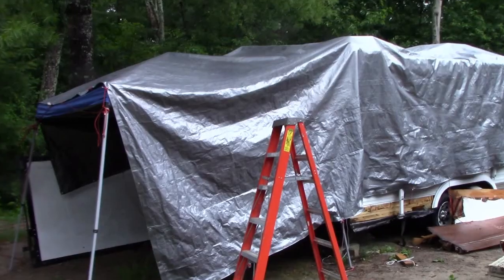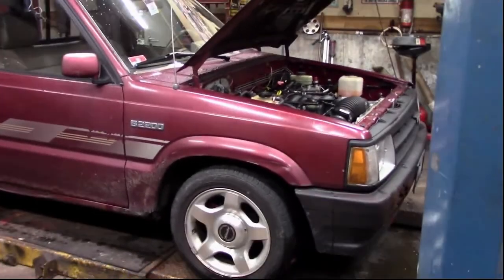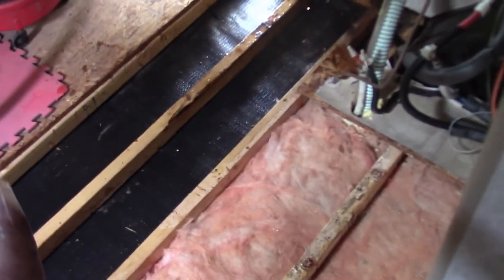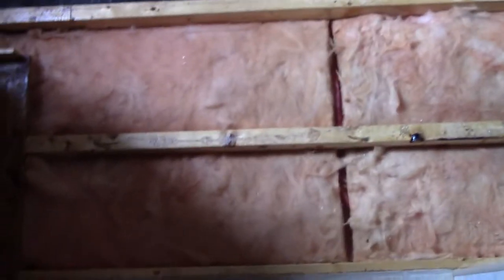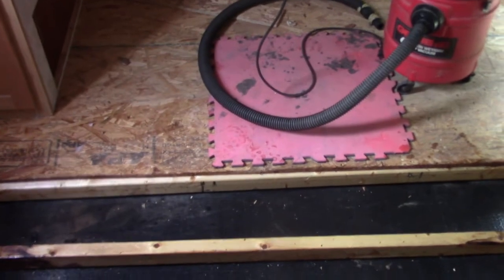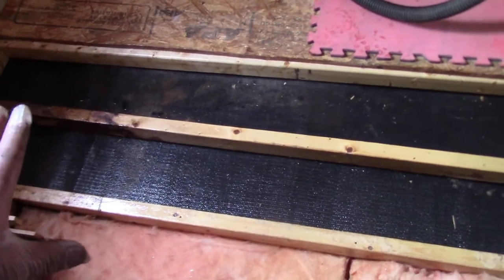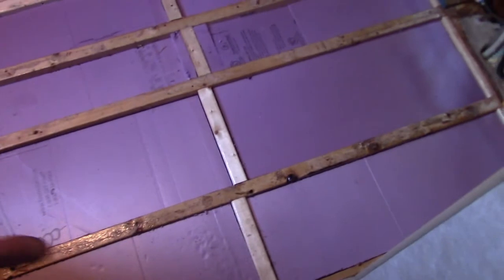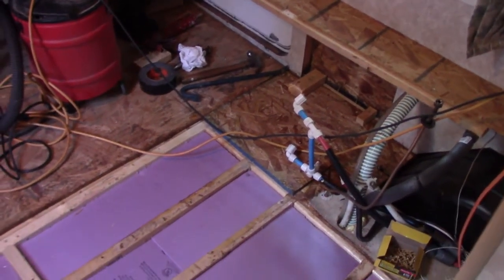CAMPER TO TOY HAULER CONVERSION! PART 2. MORE WATER DAMAGE FOUND! CAN WE SAVE IT?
Check out part 2 of the DIY toy hauler conversion project. We found more rotted wood structure damage. Watch as we begin to repair the damage.
Let me know how you would have handled this issue in the comments!

My Favorite radio station always playing in the back ground on my videos: